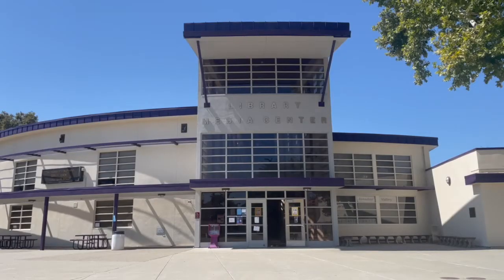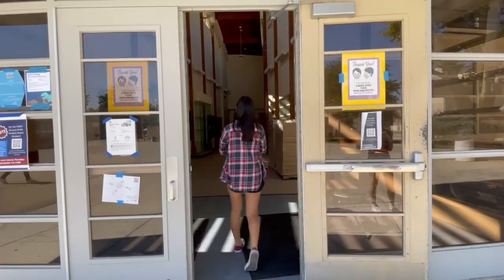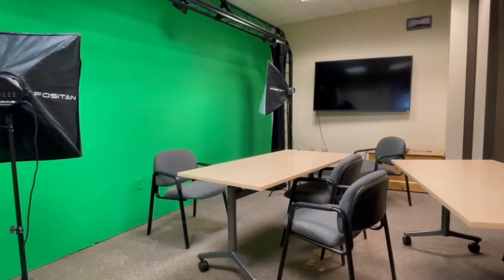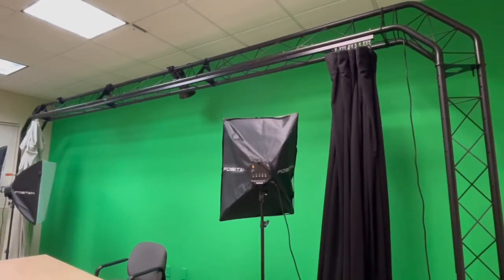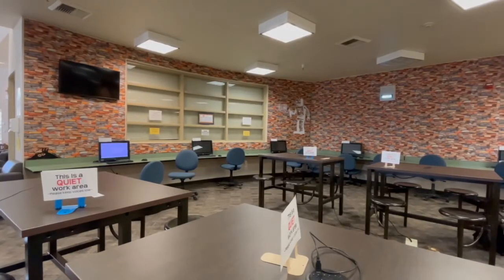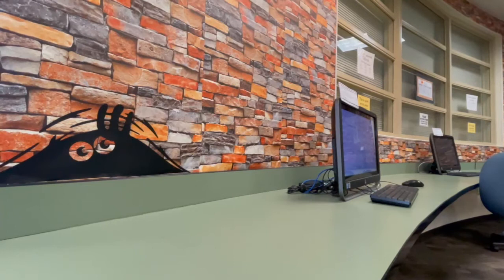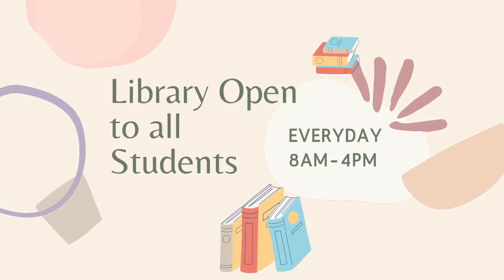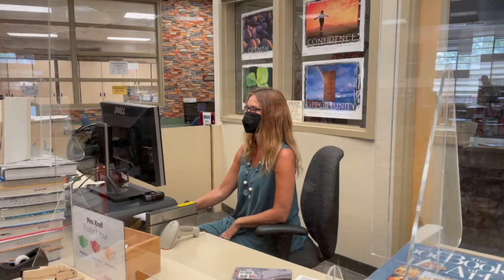AV for U: The Library